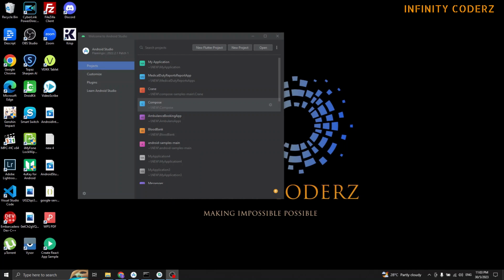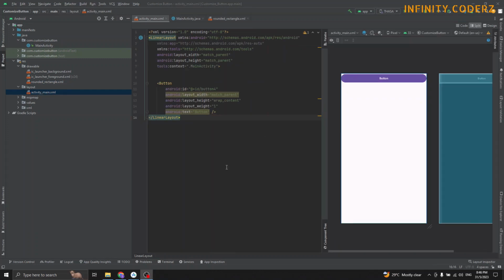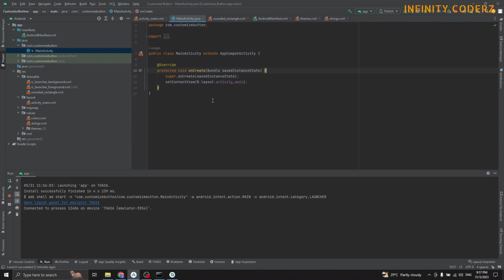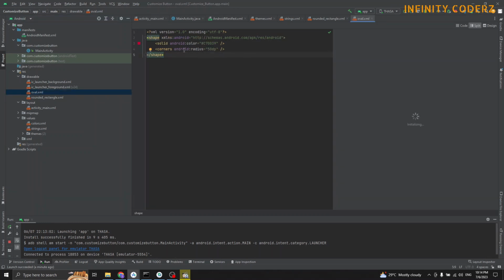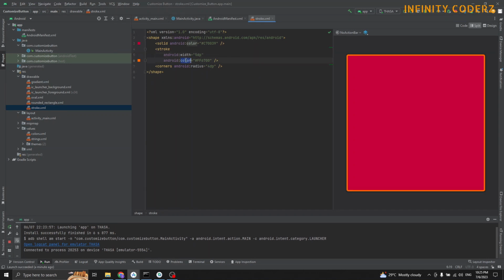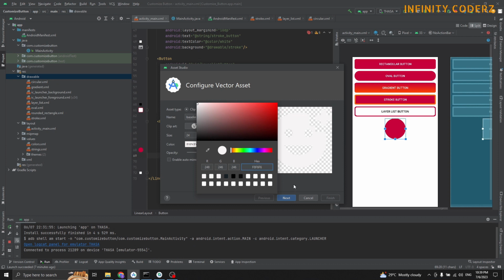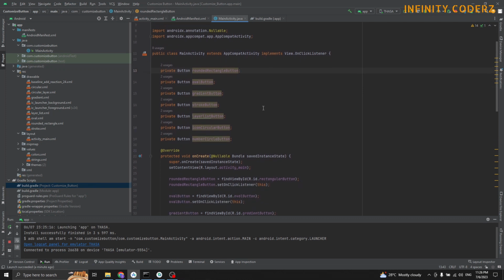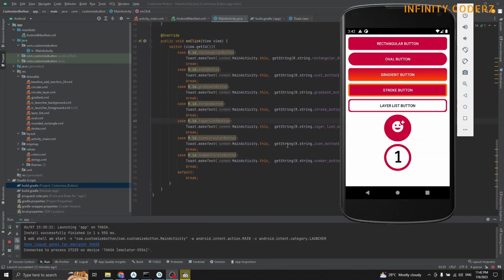From Basic to Pro: Customizing Android Buttons Made Easy in 2024!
Welcome to the ultimate guide to adding and customizing buttons in Android! In this comprehensive video, we'll take you step-by-step through the process of creating and enhancing buttons to enhance the user experience of your Android apps. 🌟📱💡

From the basics of button creation to advanced customization techniques, you'll learn how to make your buttons stand out and align with your app's design aesthetic. We'll cover topics like button attributes, styling, adding icons, implementing click events, and much more. 🚀🔘💪

Whether you're a beginner looking to understand the fundamentals or an experienced developer seeking to level up your button game, this guide has got you covered. Get ready to elevate your app's UI with visually appealing and interactive buttons that engage your users and make a lasting impression. Let's dive in and master button customization in Android! 💻

0:00 Introduction
01:03 Rectangular Button
05:43 Changes Not Reflected in Emulator
07:42 Customize Button
10:03 Oval Shape Button
11:38 Gradient Button
13:04 Stroke Button
14:26 Layer List Button
16:17 Image Circular Button
18:49 Ring Circular Button
21:01 Button Behaviors
24:13 Outro